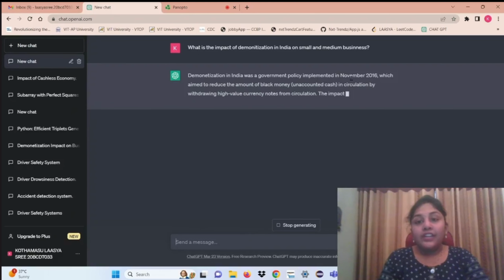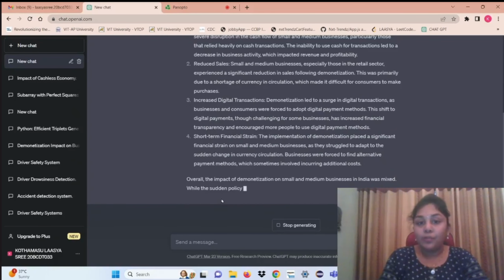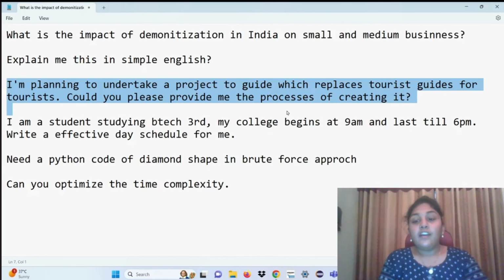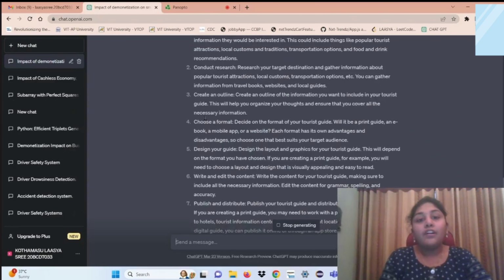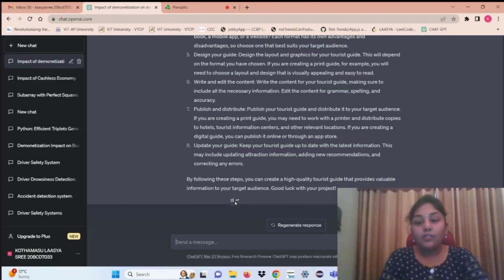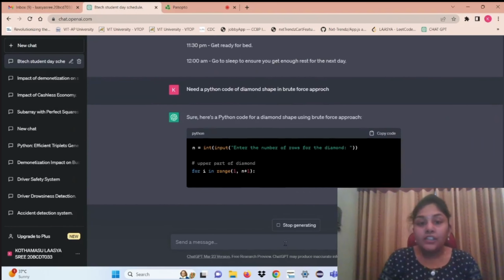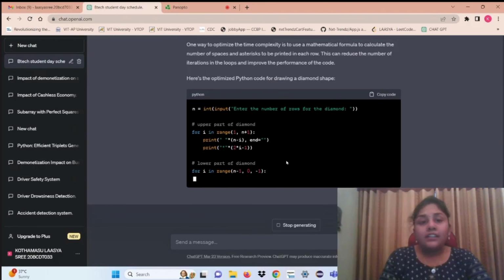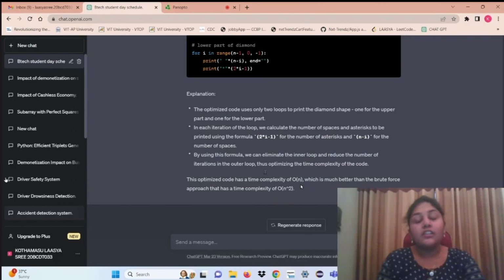Let's know different use-cases of ChatGPT| CCBP 4.0 ACADEMY | NxtWave | FREE for BUSINESS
The possibilities of generative AI are endless, and we're here to explore them all. Join for a deep dive into this fascinating field of artificial intelligence, including its history, applications, and potential for the future.

Questions:
What is the impact of demonitization in India on small and medium businness?

Can you brief up the above content?

I'm planning to undertake a project which replaces a tourist guide. Could you please provide me the processes of creating it?

I am a student studying btech 3rd, my college begins at 9am and last till 6pm. Write a effective day schedule for me.

Need a python code of diamond shape in brute force approch.

Can you optimize the time complexity?